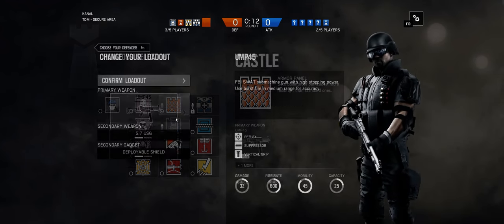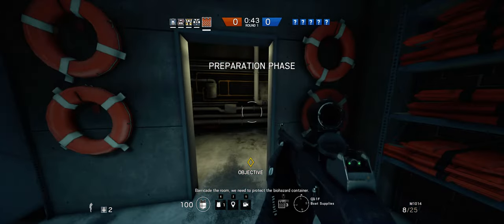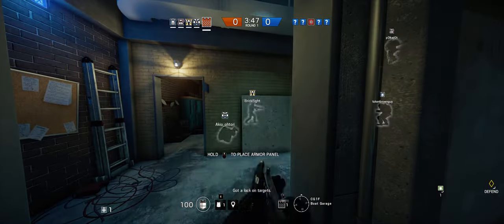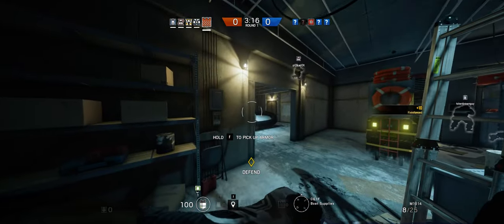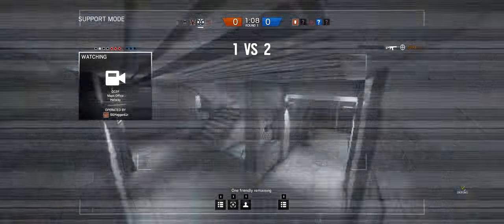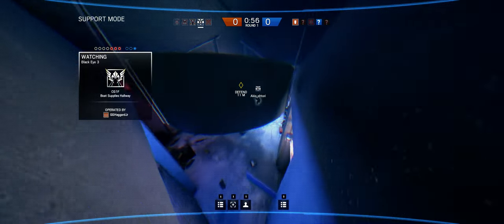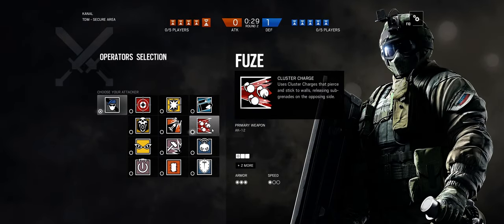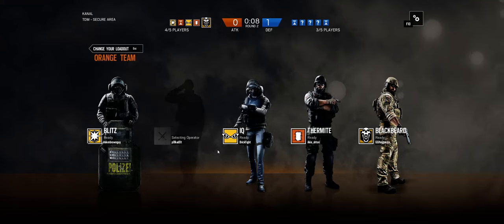Rainbow Six Siege + Part 383 + Kanal TDM Secure Area + Dust Line cts crew